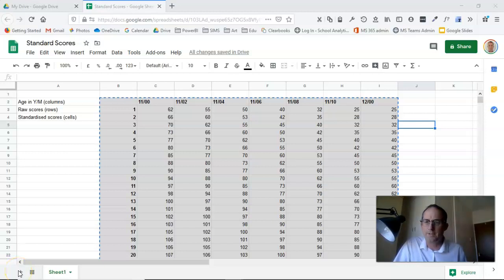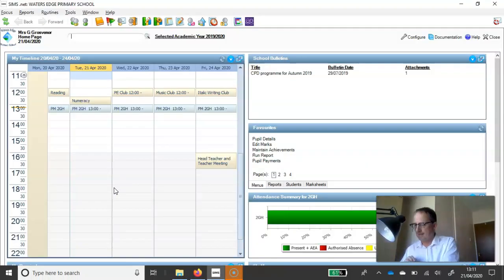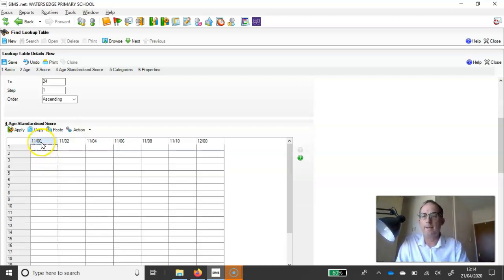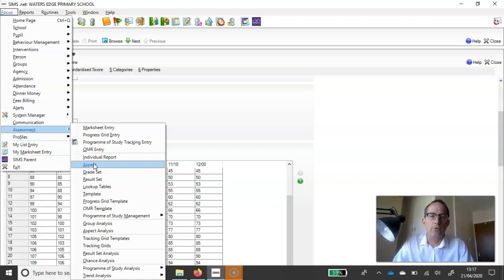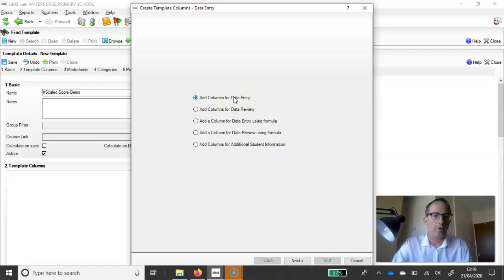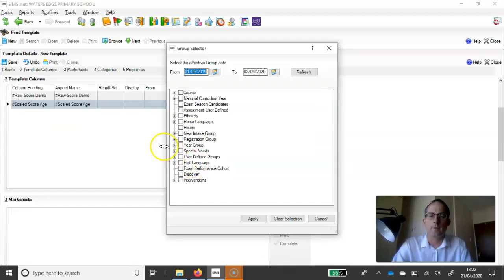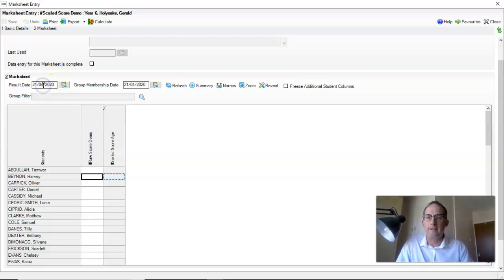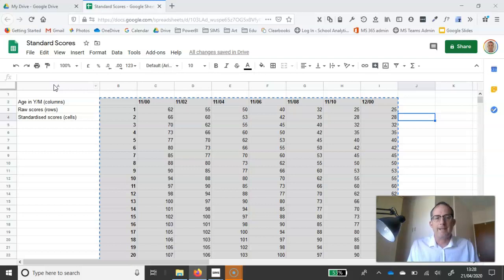Using SIMS to calculate age standardised scores (eg CAT scores and NVR scores)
Standardised tests are being used by an increasing number of schools (eg GL Assessment, NFER etc). SIMS can convert the raw scores into standardised scores relatively easily. In this video I show you how to create and age standardised score formula using SIMS lookup tables.